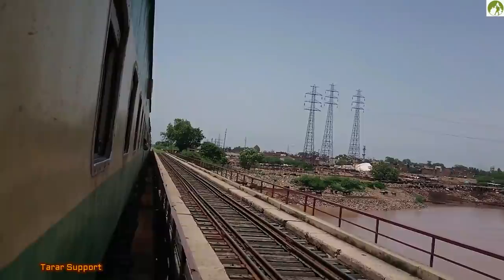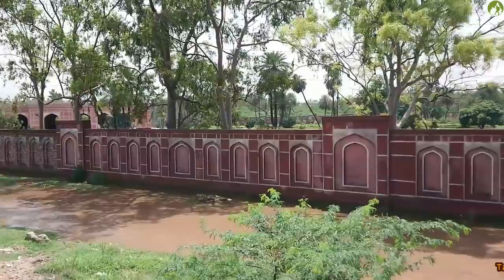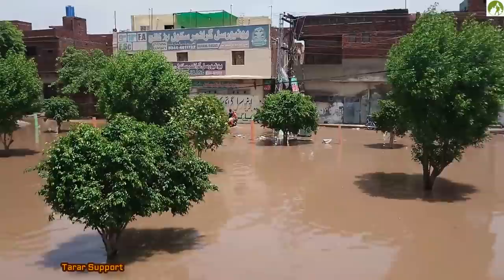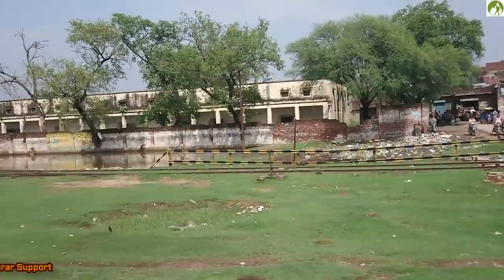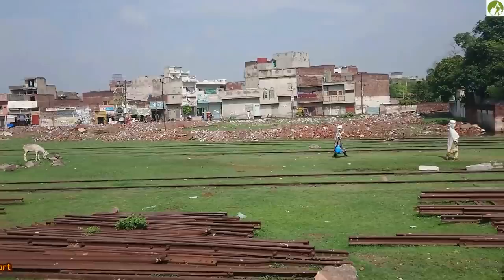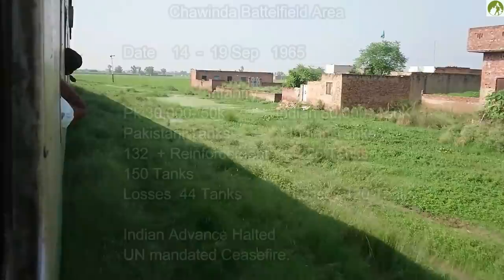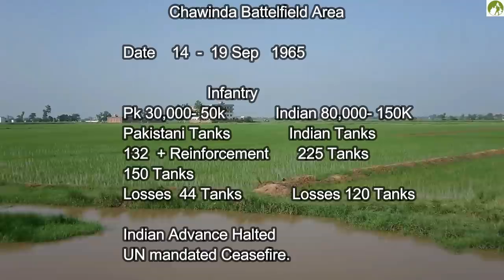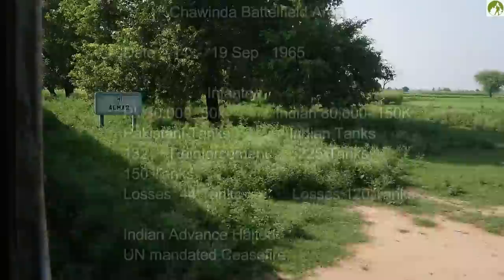Pakistan Travel By Train Lahore To Sialkot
Travel by train Lahore railway station to Sialkot Pakistan Railways train route. Pakistani train Allama Iqbal express run between Sialkot & Karachi. The train journey is almost 128 Km. Train video is Train Documentary style series. like Travel Vlog. A Journey on Pakistan railways train route from Lahore to Sialkot by 09 Up Allama Iqbal express.
Lahore Junction railway station is the main railway station in Lahore, It was built in the style of a medieval castle with thick walls, turrets, and holes to direct gun and cannon fire for the defense of the structure During the British Raj in 1859. The station is now Pakistan Railways headquarters.
Allama Iqbal express run between Sialkot and Karachi.
our journey is almost 128 Km. Main cities on the railroad are Narang, Narowal, Pasrur, Chawinda Battlefield area & Sialkot. along the Indian border mostly Rice producing area.
Lahore is the Capital of Punjab province Govt is being constructed many Megaproject but after rain, it became the Venis without the boats.
 Jahangir tomb, & The Tomb of Nur Jahan are the 17th-century mausoleum. it was built during the Mughal Empress Nur Jahan. The tomb's marble was plundered during the Sikh era in the 18th century for use at the Golden Temple in Amritsar
 Emperor Jahangir was buried according to his last wish.
The Railway track separates the king & Queen's tombs.
the maximum temperature in summer is 47-degree Celsius and minimum in winter 4-degree Celsius, Average rainfall 900 mm per year.
Narowal city is the capital of Narowal District and Narowal Tehsil. It is about 4–5 km from the Indian border.
Chawinda Battlefield area.
The Battle of Chawinda was a part of the Sialkot Campaign in the Indo-Pakistani War of 1965. It was one of the largest tank battles in history since the Battle of Kursk in World War II

The aim of the attack was to seize the key Grand Trunk Road around Wazirabad and to capture Jassoran Railway station which would enable control of the Sialkot-Pasrur railway, thus completely cutting off the Pakistani supply line.
Sialkot is one of Pakistan's most highly industrialized regions. 12th populous city in Pakistan.
Pakistan National poet and thinker of Pakistan Allama Muhammad Iqbal was born in Sialkot. Tarar Support episode 27
 For more my Train Travel videos